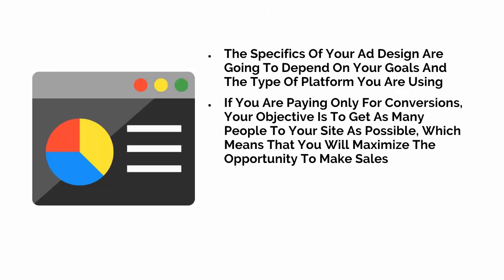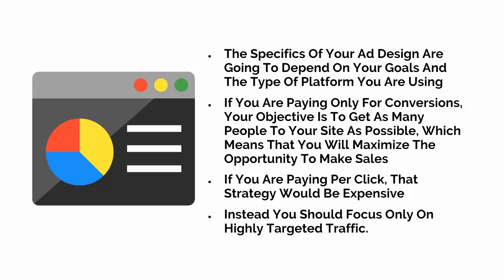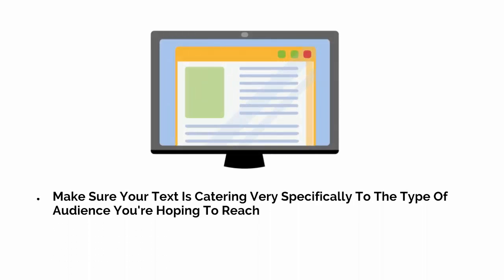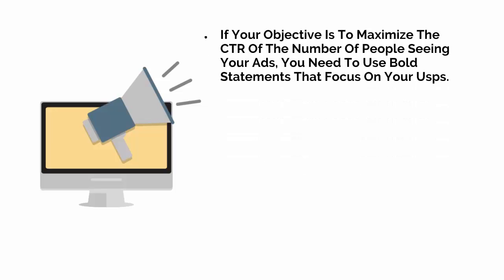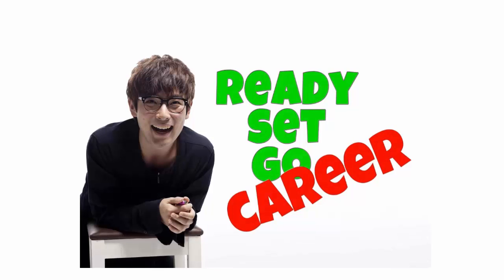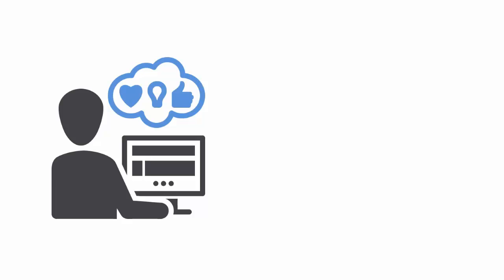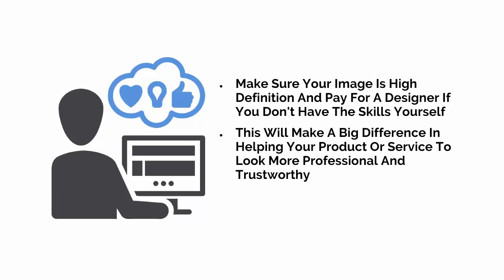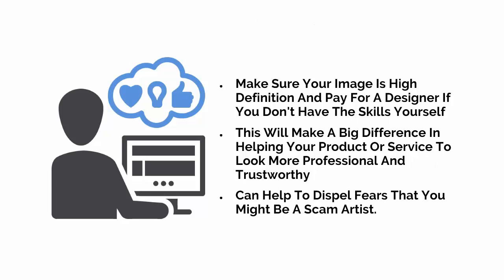Creating Your Ad - CPA Marketing